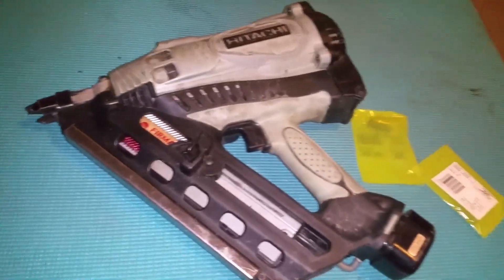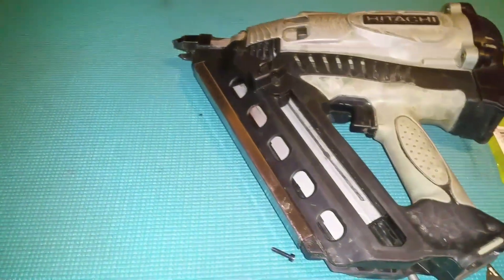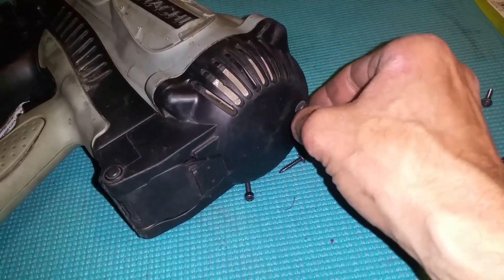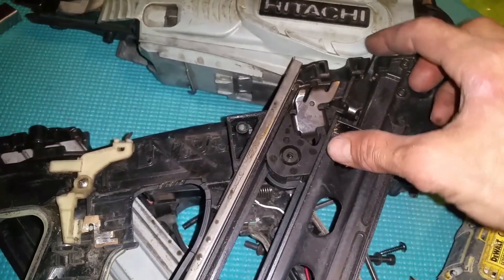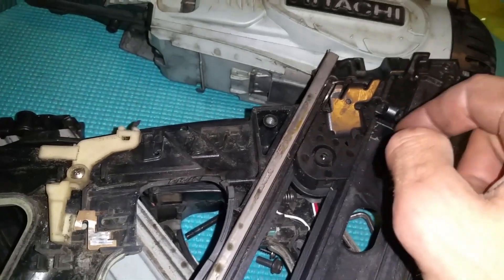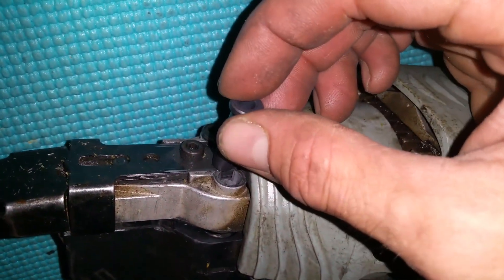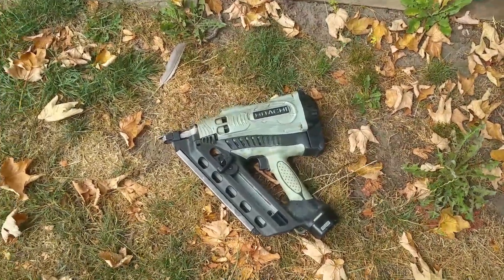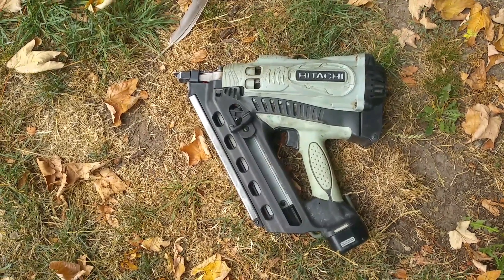Hitachi NR90GC2 Nailgun Teardown & Repair